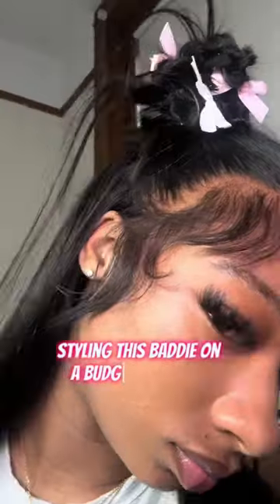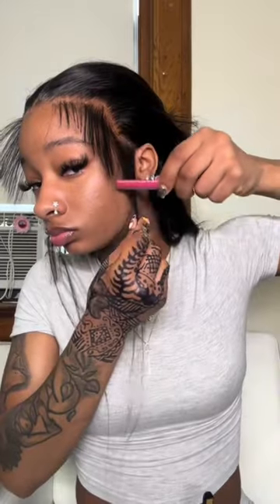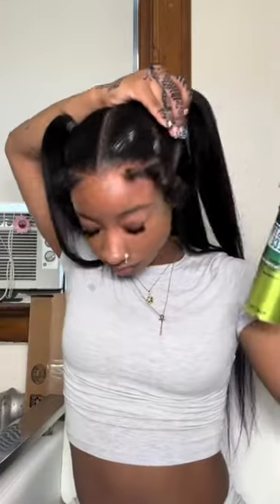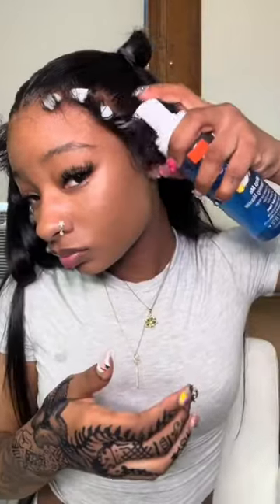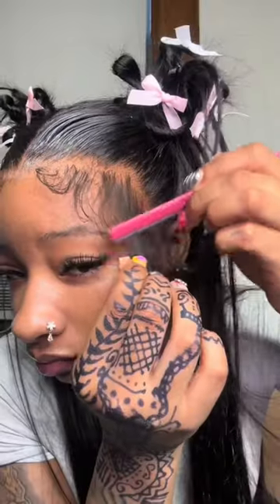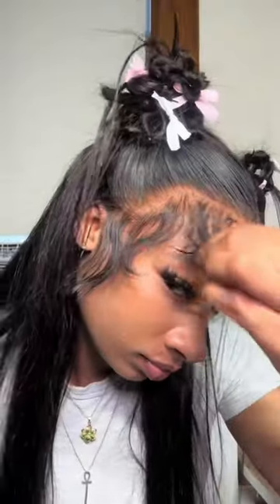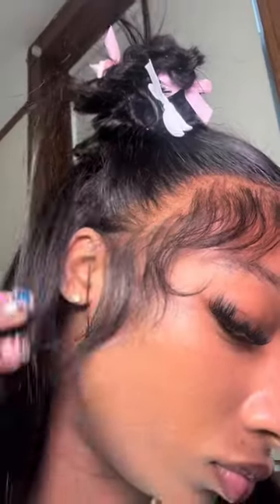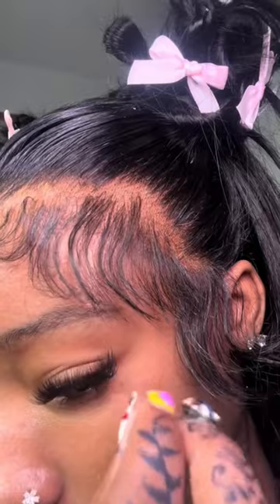Flash Sale 30”=$169 | eullair Most Affordable Straight Human Hair Lace Frontal Wigs For Black Women